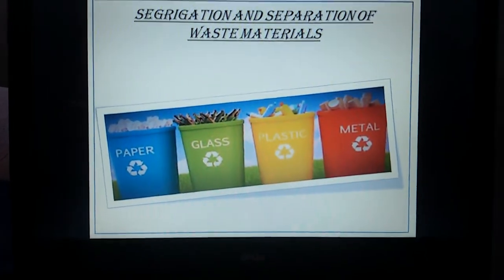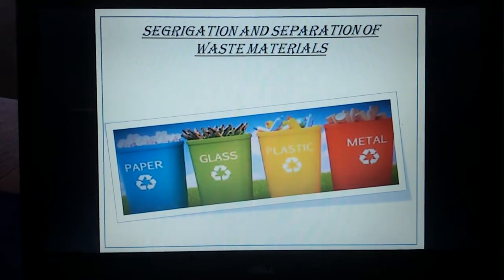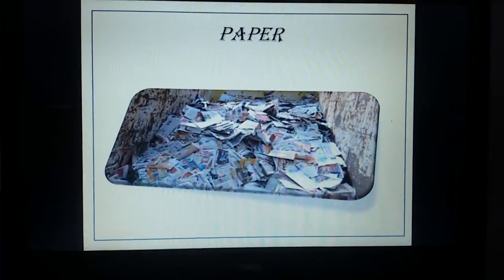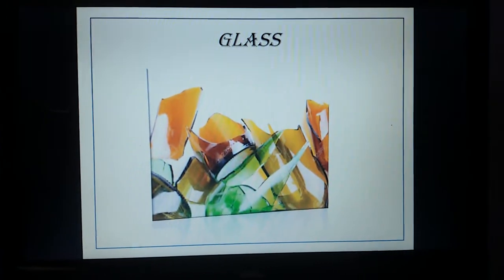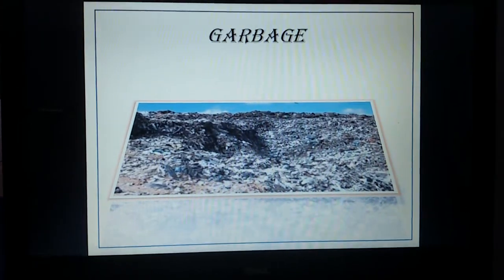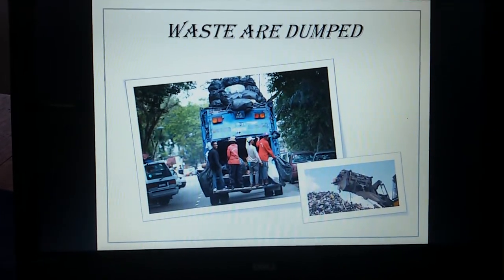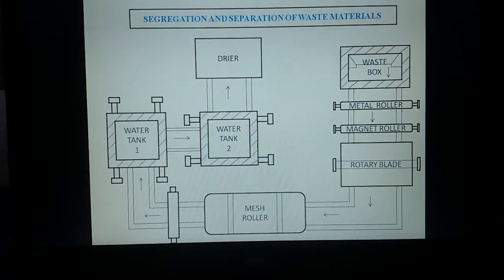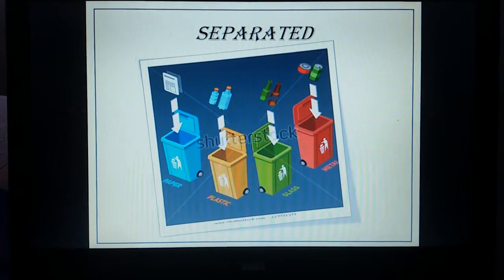Segregation and separation of waste material